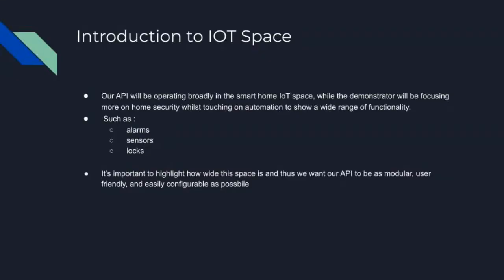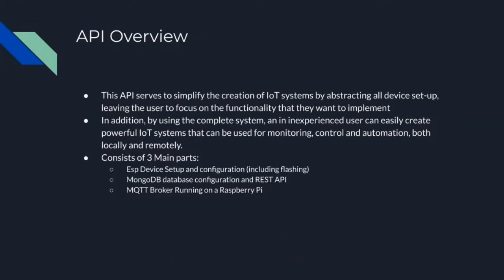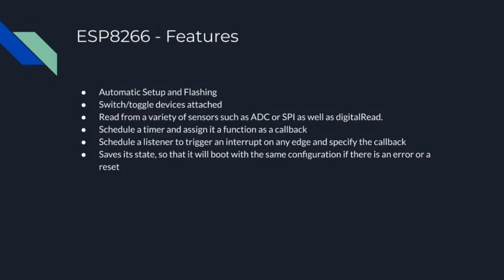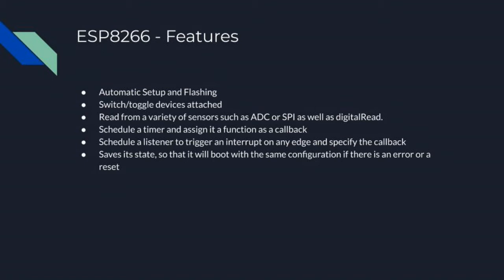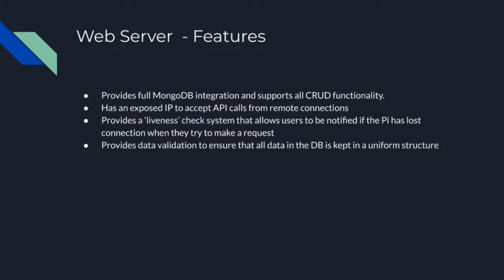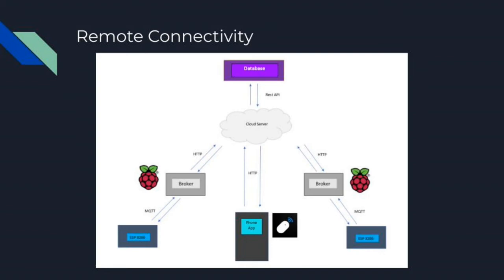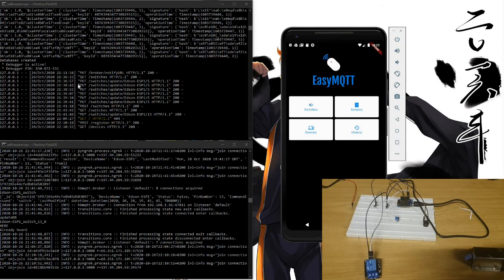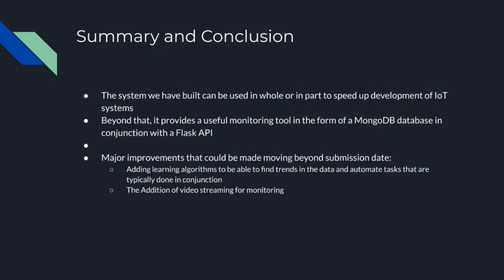EasyMQTT Python API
Python API for ESP8266
Created by Jet Hendricks(HNDJET001) and Edson Shivuri(SHVNKA005)
For EEE3097S